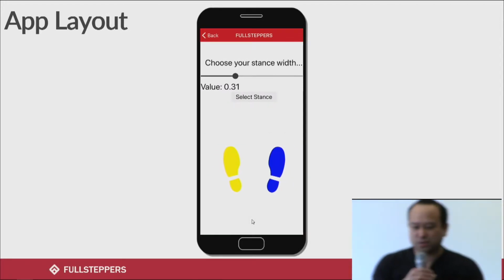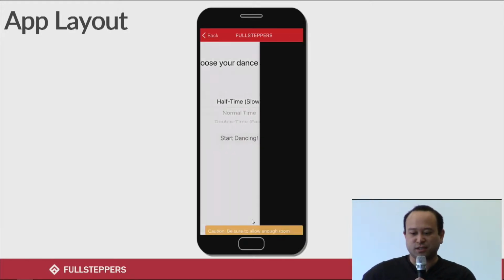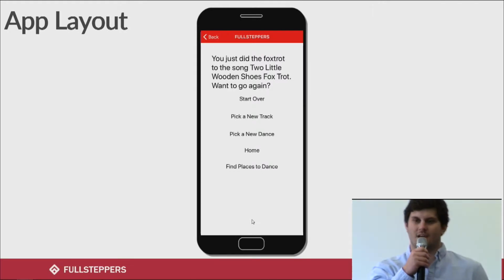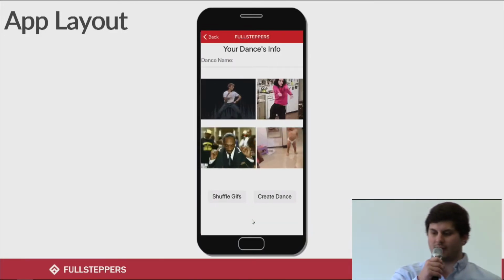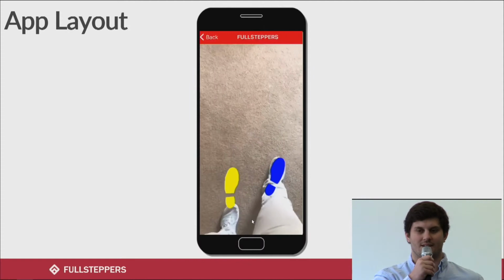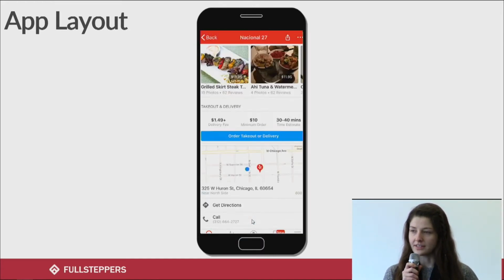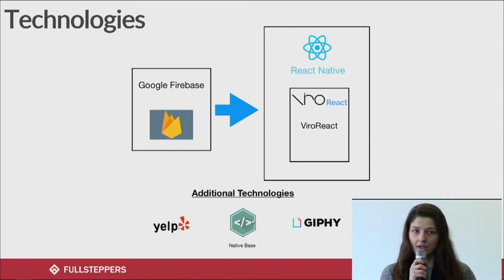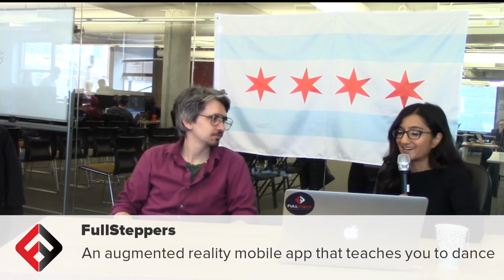Capstone Project: FullSteppers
An augmented reality mobile app that teaches you to dance

Imagine you're invited to go out dancing, but can't dance! Fullsteppers is an augmented reality dance app that lets you pick your dance and song and guides you through dances using a virtual model of shoes rendered right by your feet to teach you the moves to music. You can create your own dances and even find dance club locations near you to take your new skills.

We built Fullsteppers using the ViroReact AR framework with React Native and NativeBase for mobile structure and styling. The dance and song metadata, user information, and custom dances are stored in a Google Firebase database. We integrated the Yelp API to provide location-based dance club searching, as well as the Giphy SDK to create some fun visuals for the dances. This was an excellent experience for all of us to learn how to interface multiple technologies in a mobile environment, learn about 3D modeling and rendering animation, and pull off some cool dance moves along the way.

Rose Graner,Kris Gui, Sandy Jones, Zach Marszal